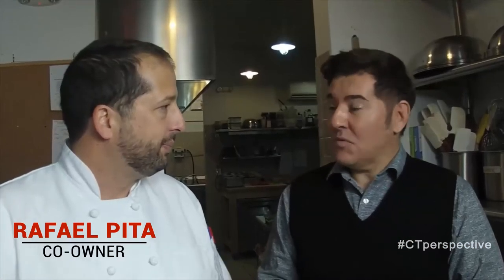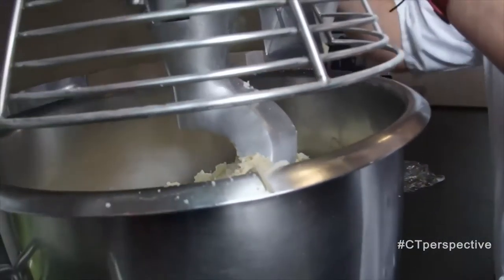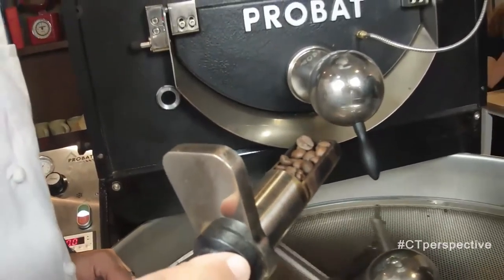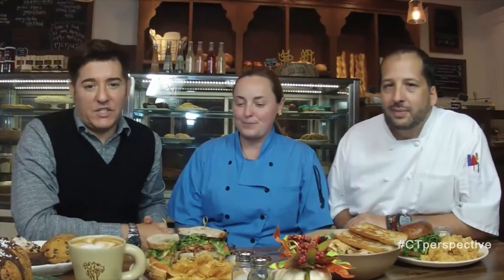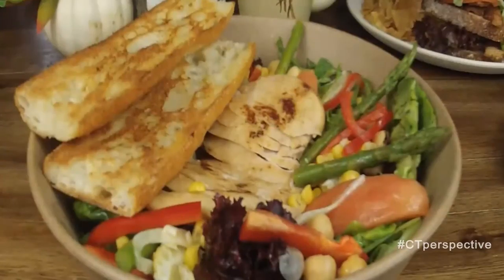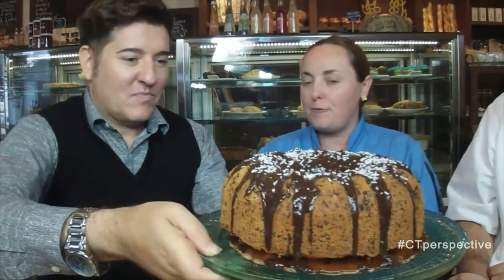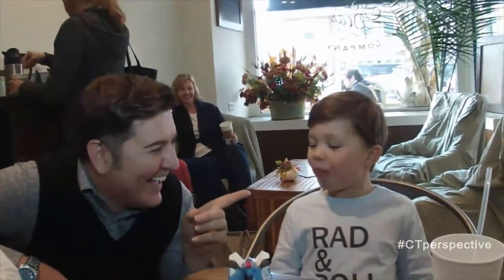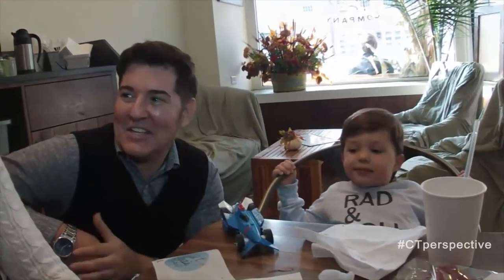TV SHOW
We provide the best quality work in Audio/Video Editing, Birthday Videos, Promotional Videos & Specialized in TV Commercials and Promotional Video Ads, Theater Advertisements, Traditional and Western Style(Save The Date)Invitations,  Whats-app Wedding Invitation Videos, Birthday Albums, Birthday Invitation Videos, Ring Ceremony Invitation, Anniversary Invitation Videos, Valentines Day, Mothers Day Wishes, Fathers Day Wishes, etc Special Events & Memories Videos ...and much more
We have a pretty good experience and expertise in understanding the Customer requirement. Our team is very well updated with the latest software's which are used in the market. We had created more than 5000 Videos for Overseas Clients. (USA, UK, Australia, Hong Kong, Dubai ...more than 25 countries)
We provide value for money which gives the client complete satisfaction.